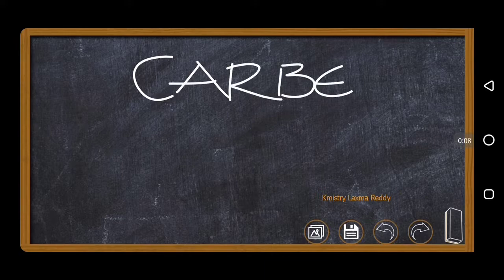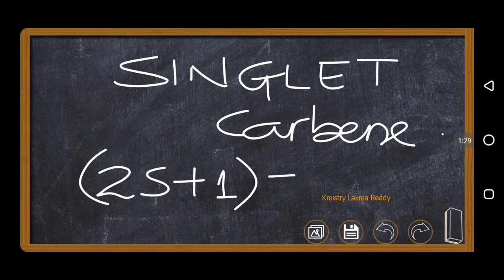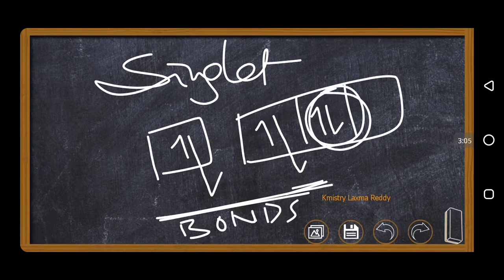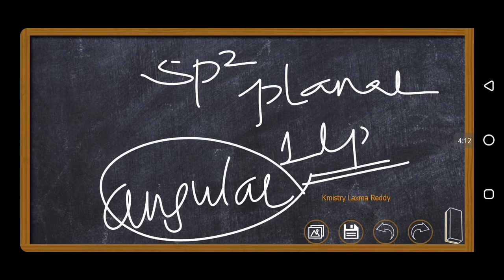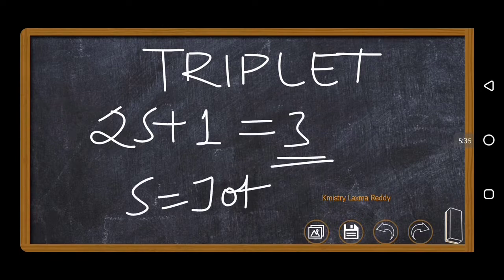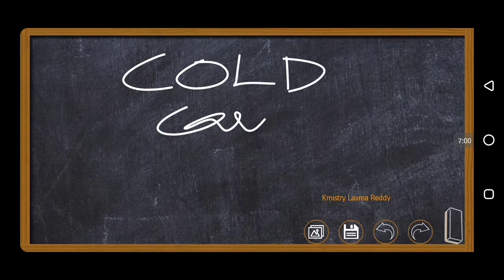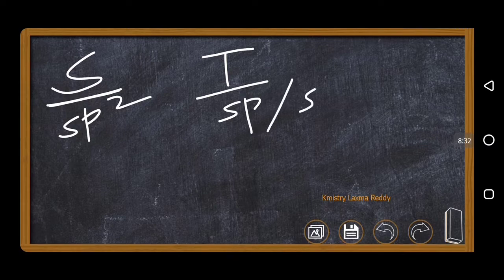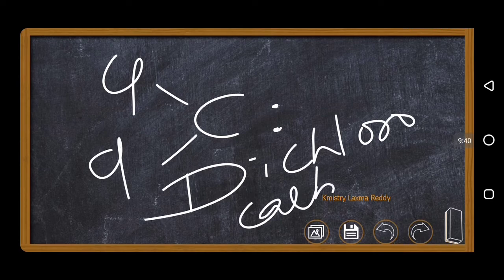Carbenes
Structure and preparation methods